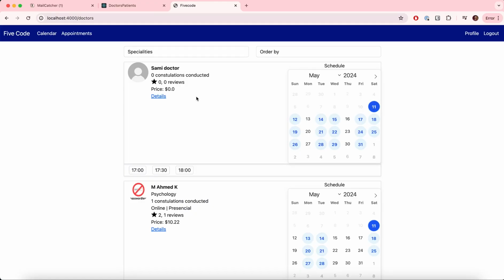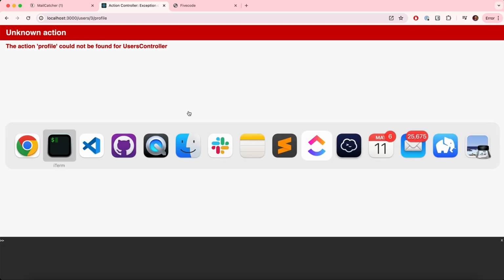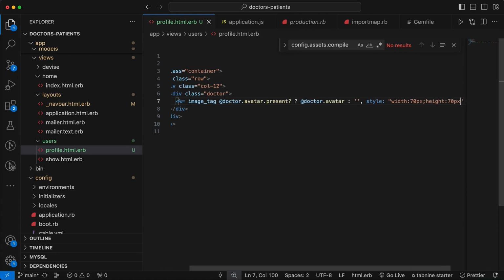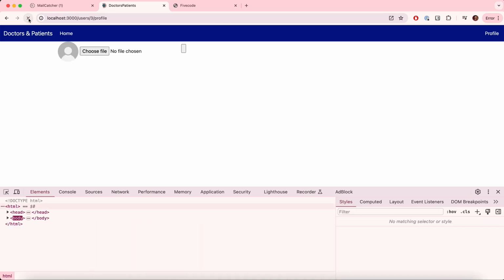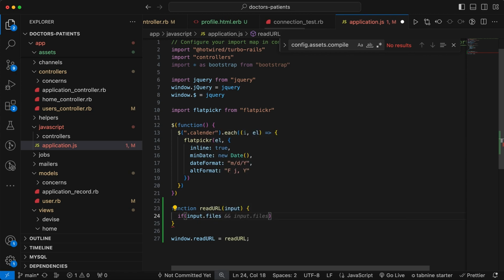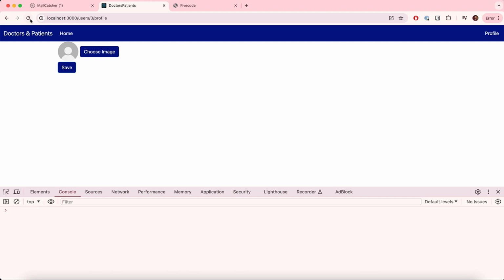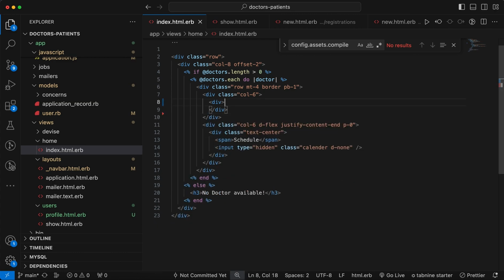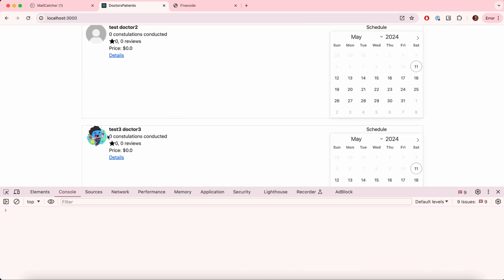Develop Doctors/Patients App with Ruby on Rails Part 9: Adding Doctor's Avatar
Learn Rails Part  9: Adding Doctor's Avatar

build doctors/patients app with Ruby on Rails 7
develop doctors/patients app with Ruby on Rails 7
doctors/patients appointments app in Ruby on Rails 7
learn ruby
html validations
active record validations
authorization with cancancan
Pagination with will_paginate
Action Text in Rails 7
Rich Text Editor in Rails 7
postgresql in rails 7
devise gem rails auth
devise form bootstrap
mail catcher rails
get emails in local inbox rails
mail catcher gem
list doctors
flatpickr calendar